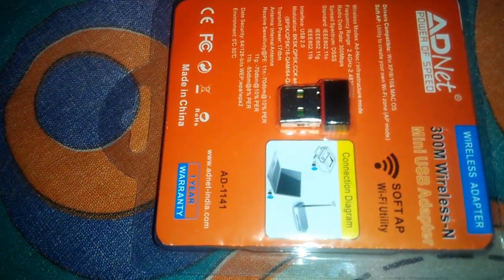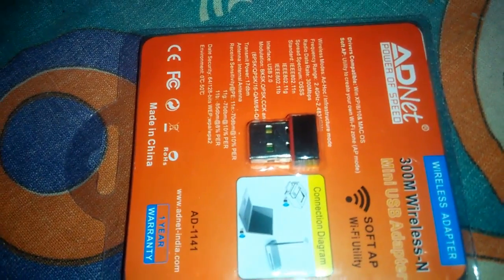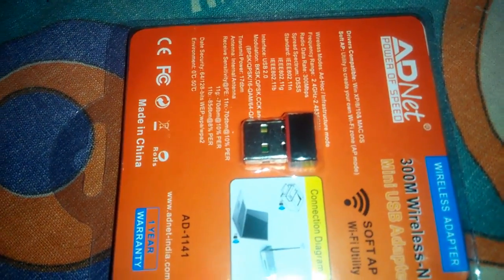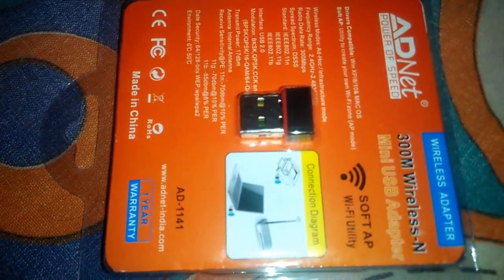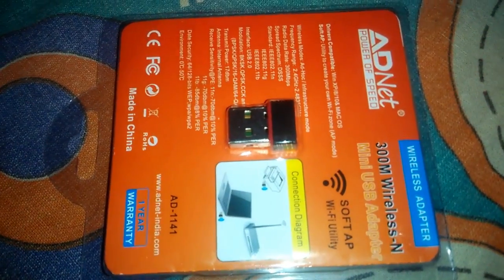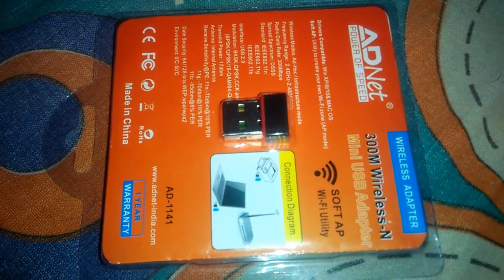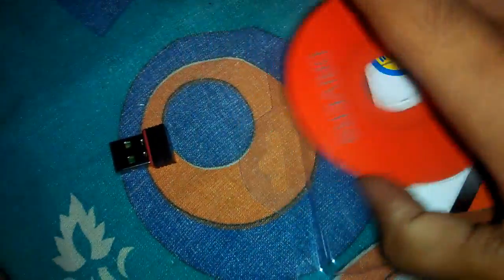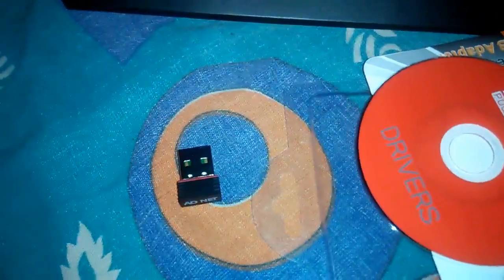how to install adnet wireles wifi adapter on pc